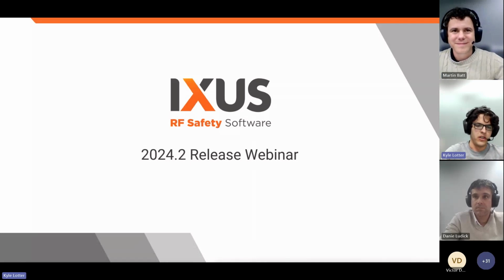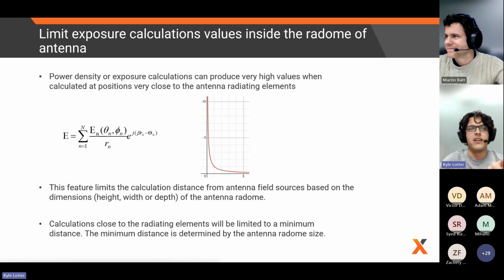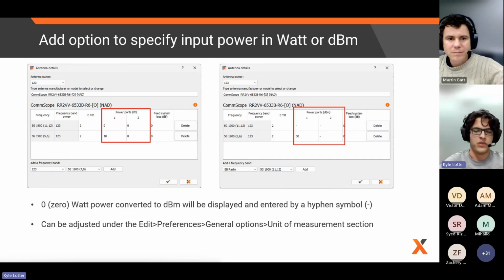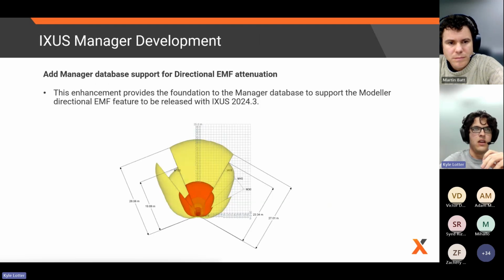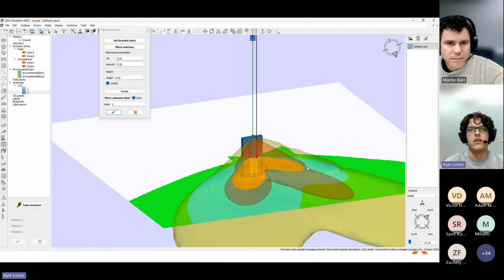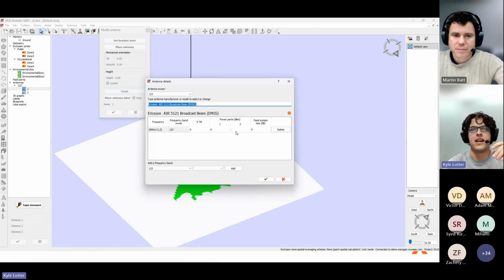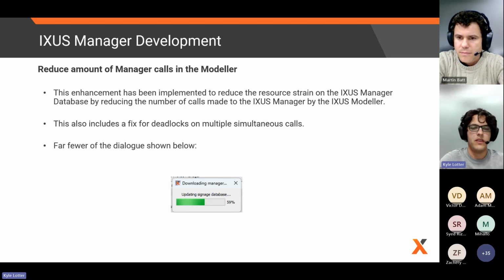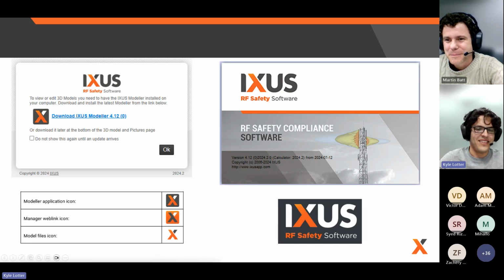IXUS 2024.2 Release Overview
In this short talk, we will be showcasing the latest improvements in the IXUS 2024.2 release. The development for this release was focused towards addressing very high calculated exposure values inside the antenna radome. Major enhancements and optimizations were performed to reduce strain on IXUS Manager resources and improve performance of the Manager. Additionally, we addressed some bugs and added more features to improve the overall user experience.
This release also introduces the new IXUS branding elements.